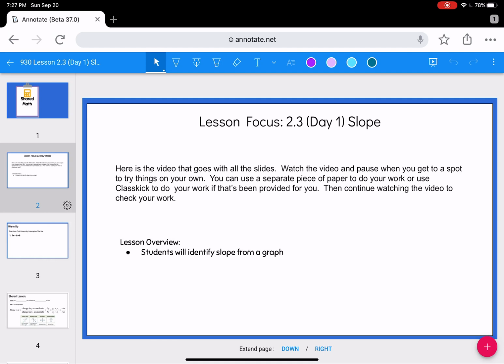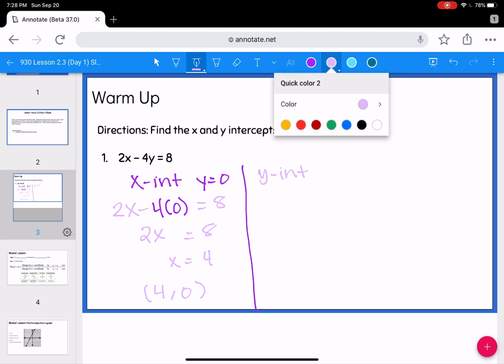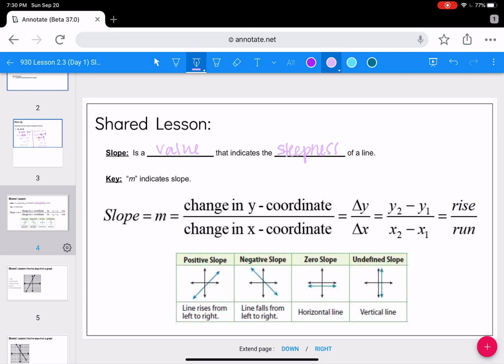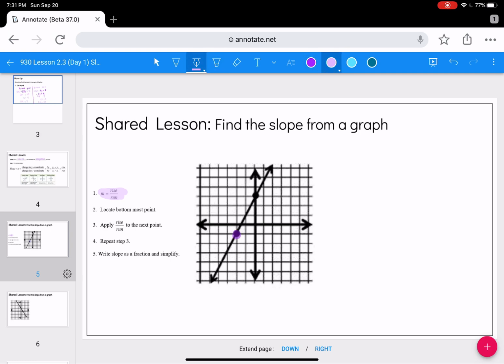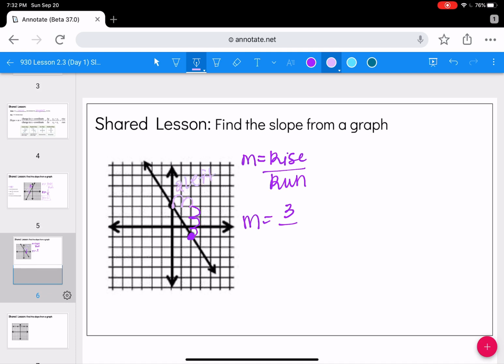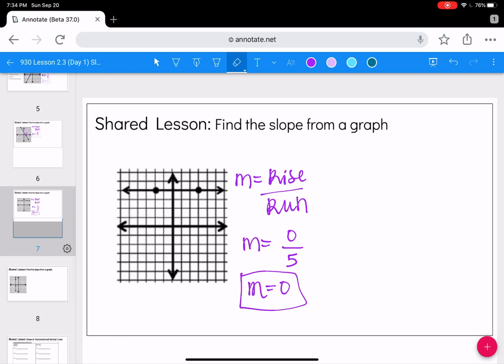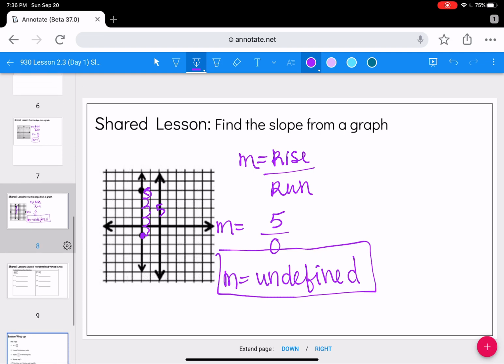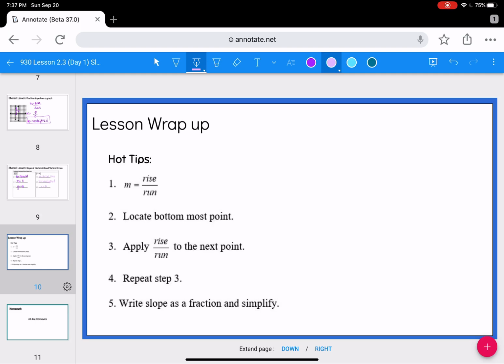930 Lesson 2.3 (Day 1) - Slope from a Graph